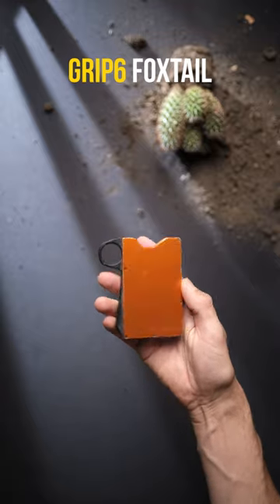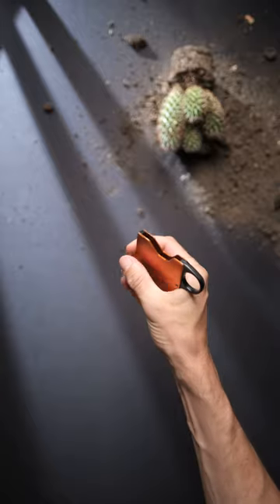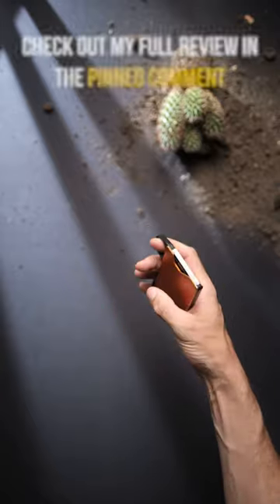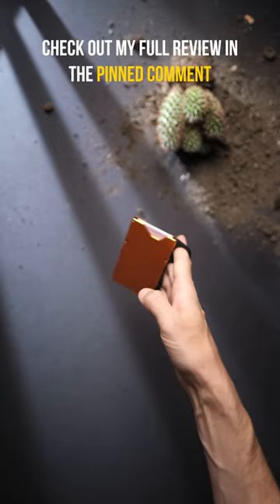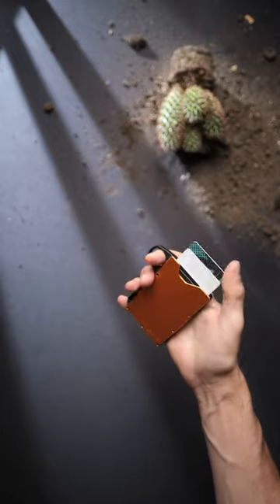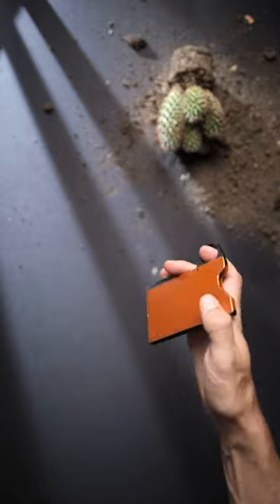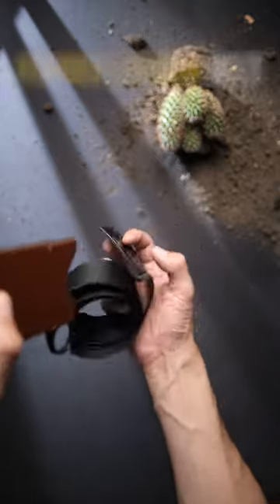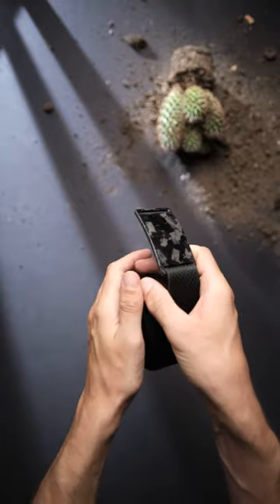The most FUN to use EDC Wallet - GRIP6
One of the most fun Wallets I like to use.

If you have something AWESOME that you’d like me to review

Grip6